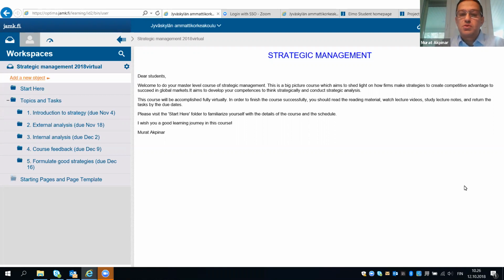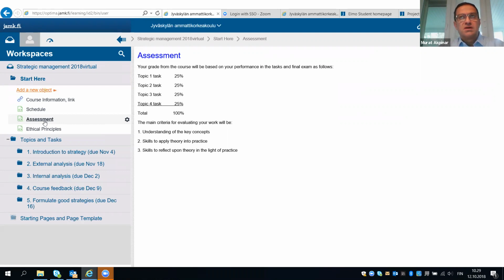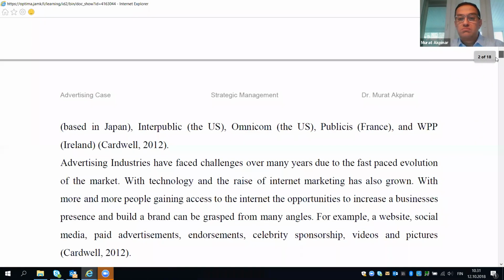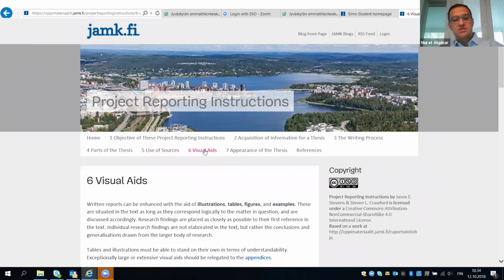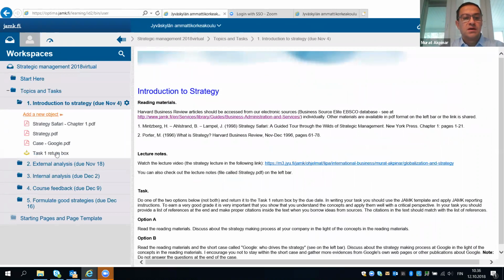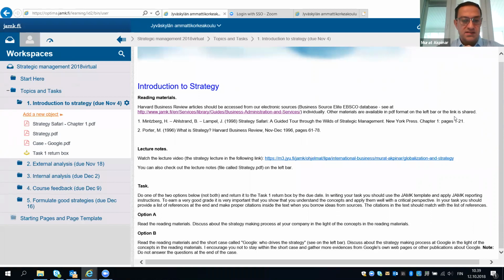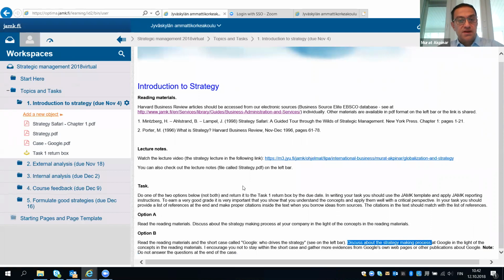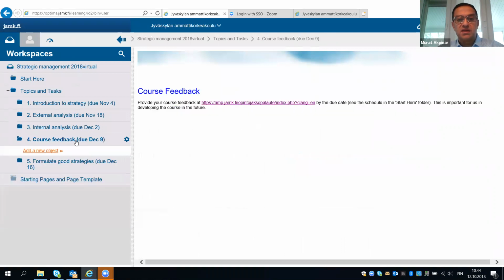Strategic management orientation